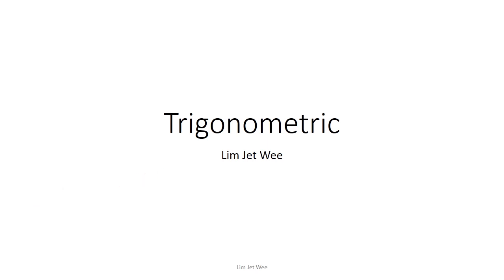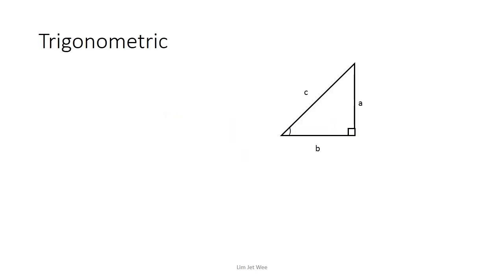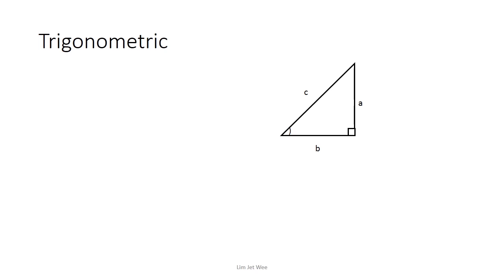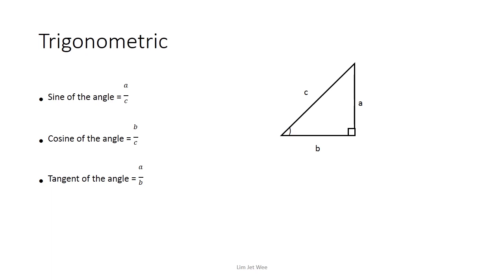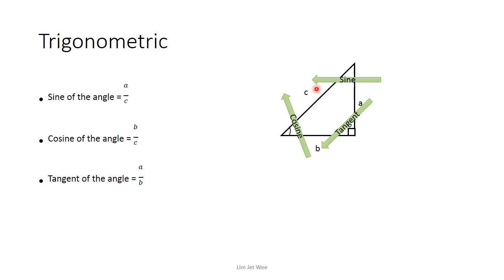Singapore Secondary 4 & 5 Math - Trigonometric